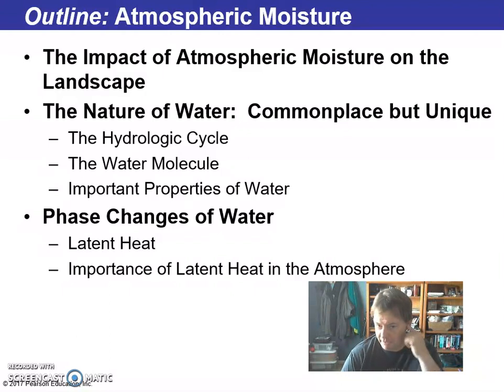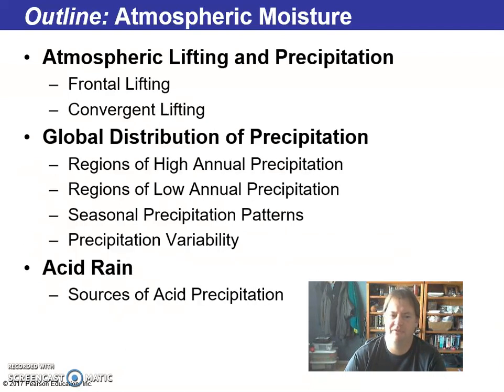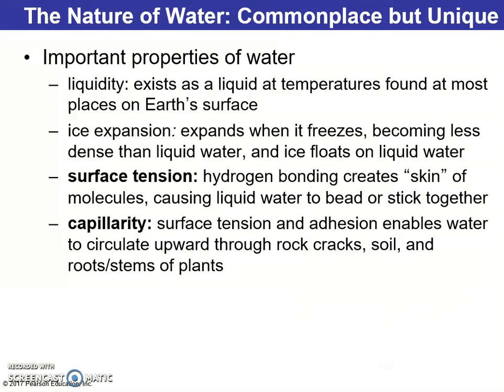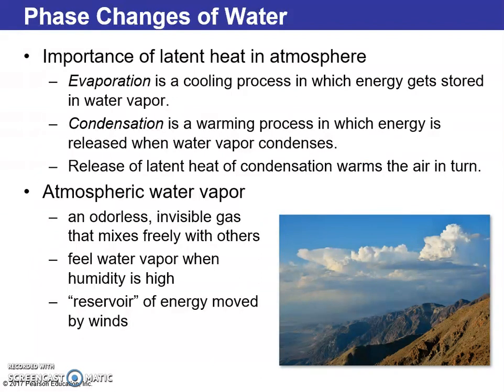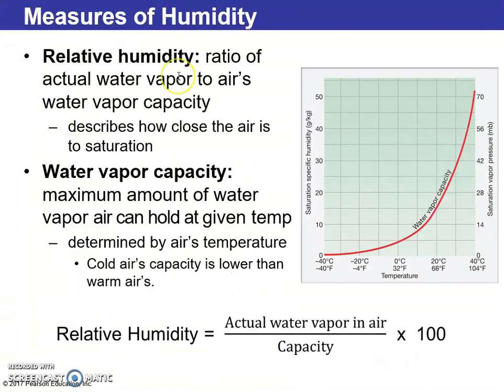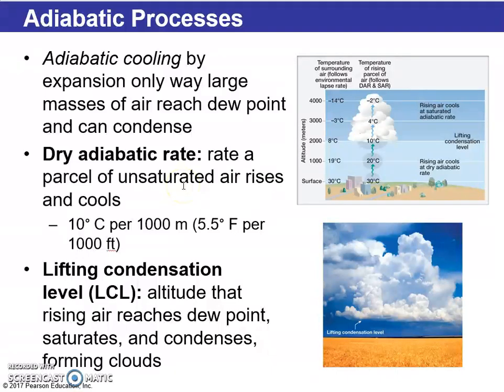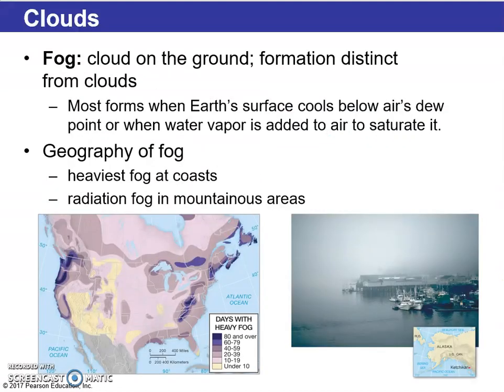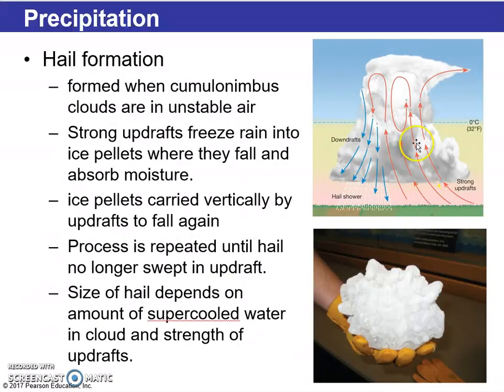GEO112chapter6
Geography 112 Chapter 6